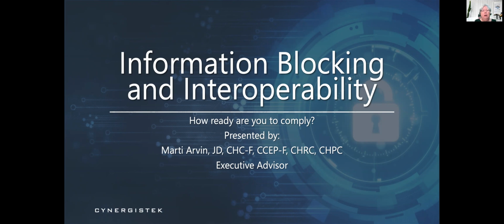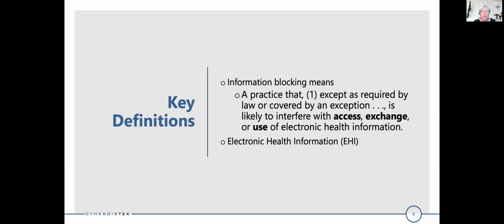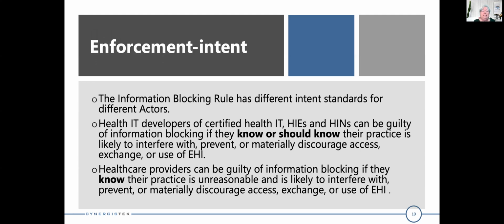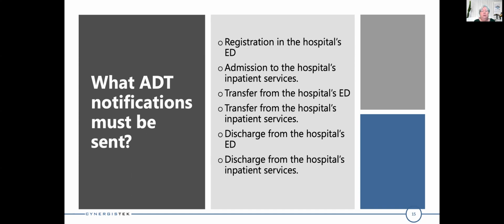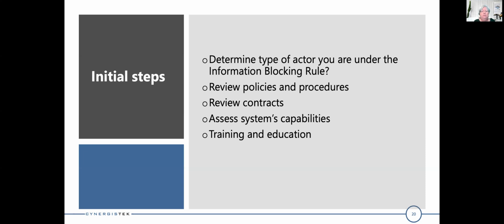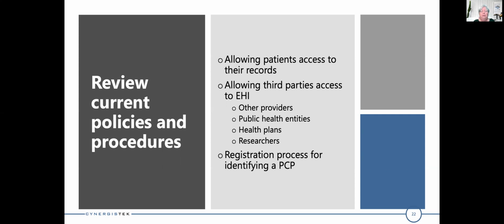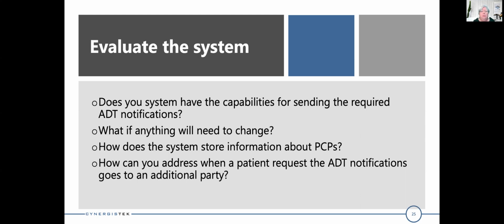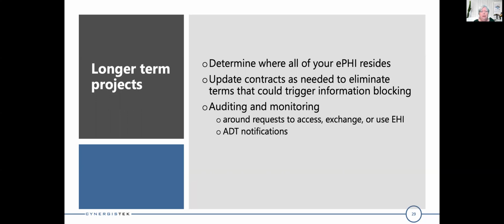Information Blocking and Interoperability: The Compliance Date Has Passed, Are You Ready?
Marti Arvin, Executive Advisor, CynergisTek
November 12, 2020
Prioritizing Healthcare Information Technology for an Unpredictable Tomorrow